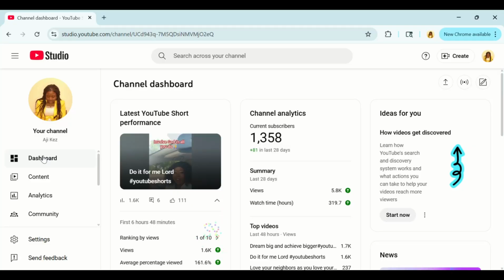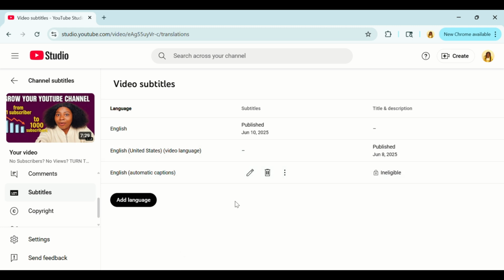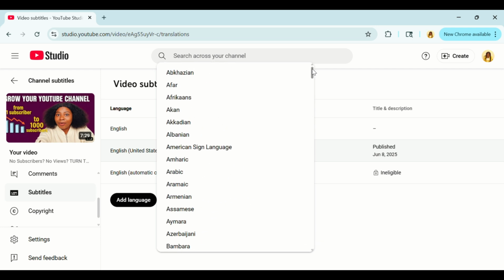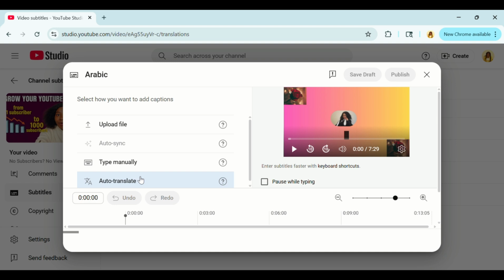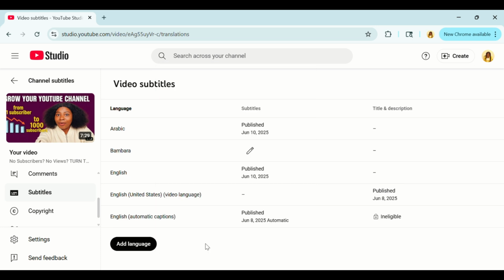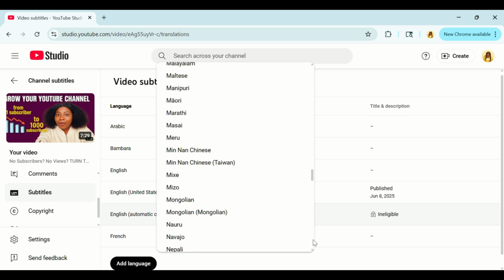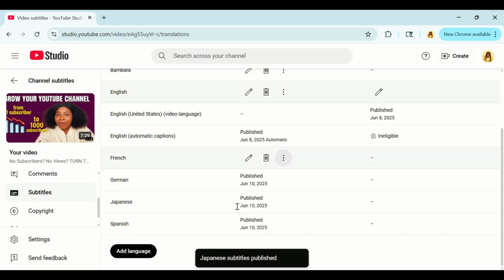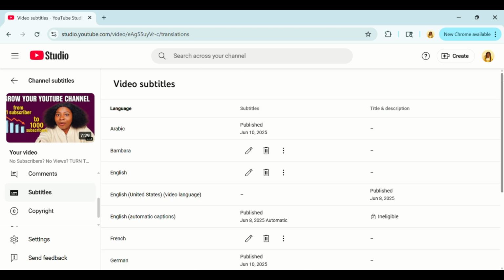Get Subscribers and Views fast using This Strategy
I hit 1,000 subscribers! Here's how YOU can do it too.
In this video, I’m sharing the exact steps and strategy I used to grow my YouTube channel from 0 to 1,000 subscribers as a beginner — with no fancy equipment, no prior audience, and no ads.

If you're struggling to grow or just starting out, this video is for you. I’ll walk you through the content strategy, posting schedule, video ideas, and engagement tips that helped me hit this big milestone. Plus, I share what I would do differently if I had to start over!

👇 Drop your channel link or questions in the comments — I'm happy to support and answer!